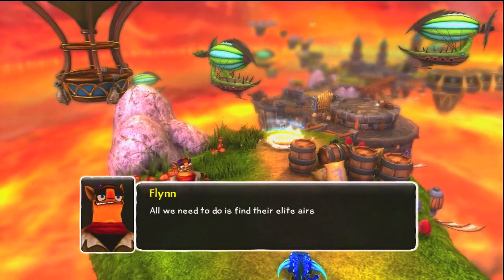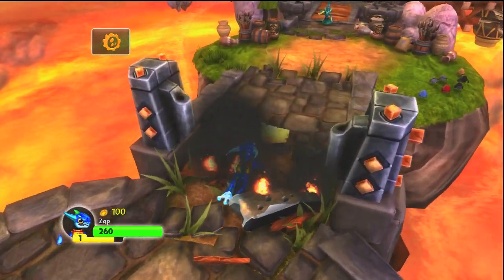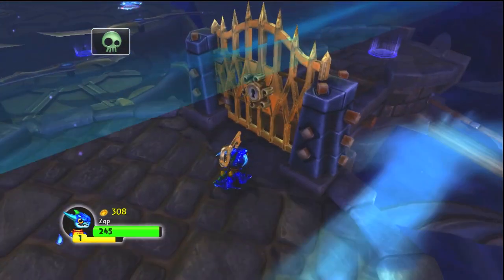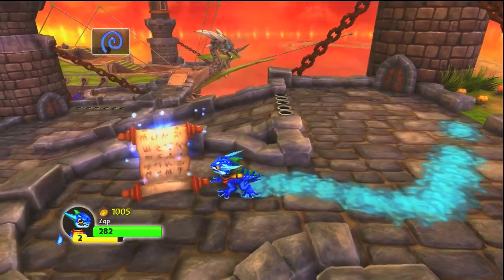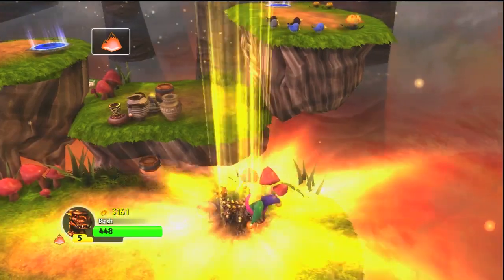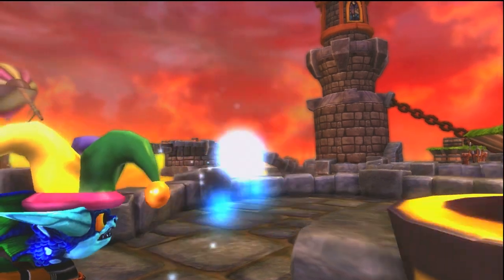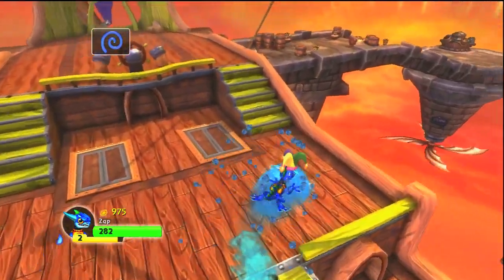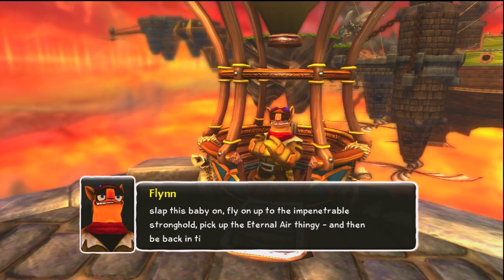COTV - Skylanders Sky Schooner Docks Find All Collectibles